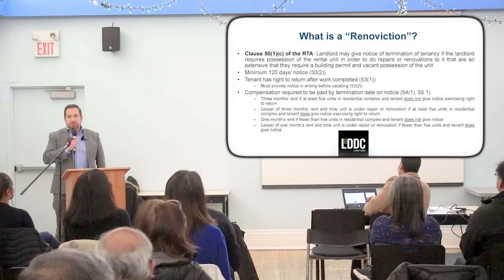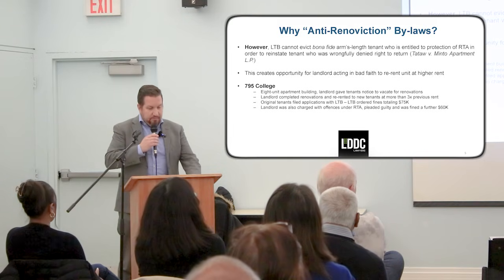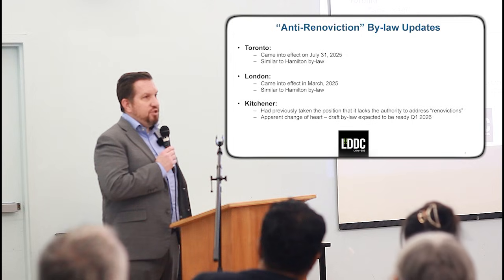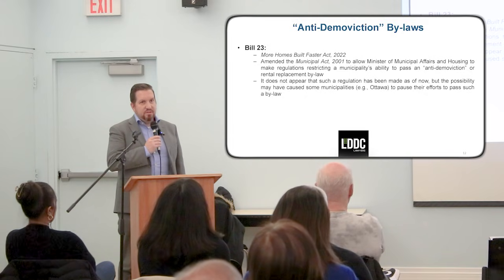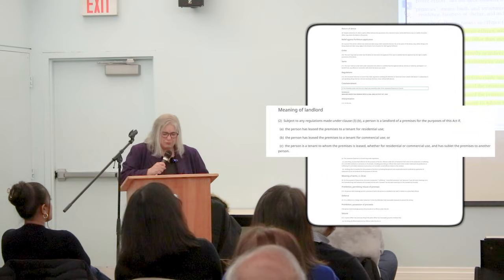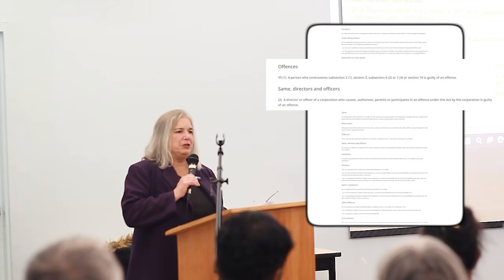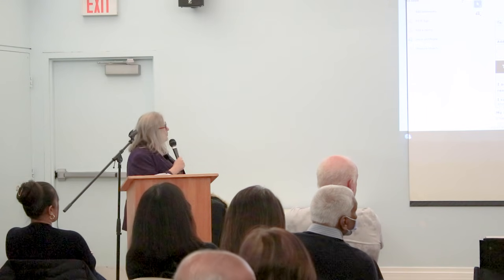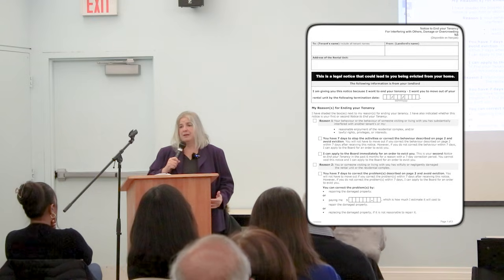2025 LSHC Landlord Learning Forum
Here's the replay of the 2025 Landlord Learning Forum webinar.
Recorded on Thursday, November 20, 2025.

SPEAKERS:

Timothy M. Duggan
Lawyer at Levitt, Di Lella, Duggan & Chaplick LLP
Topic: Renoviction/Demoviction Bylaws in Ontario.

Elaine Page
Owner and Operator of Page Paralegal
Topic: Bill 10 and legal process on N6